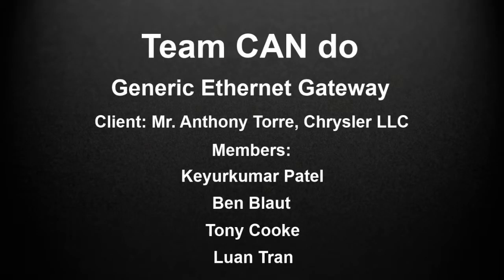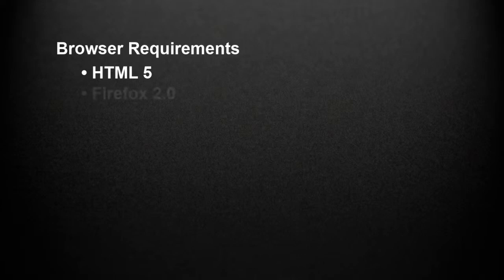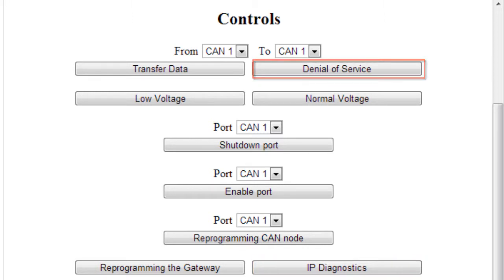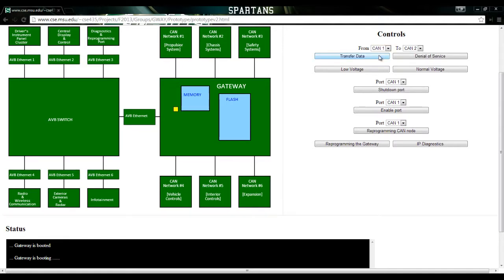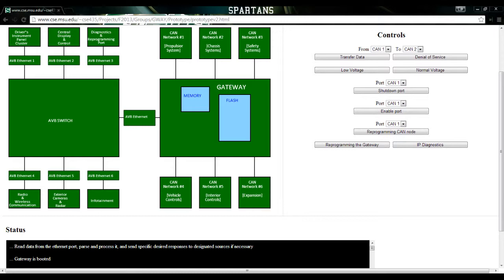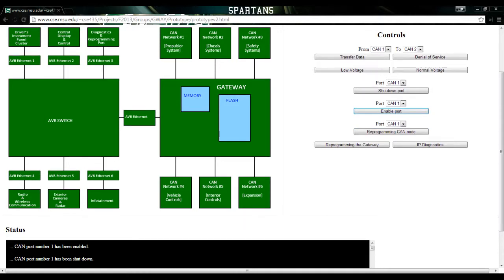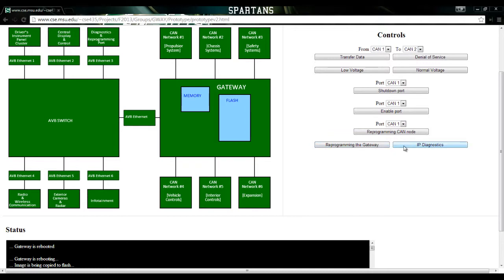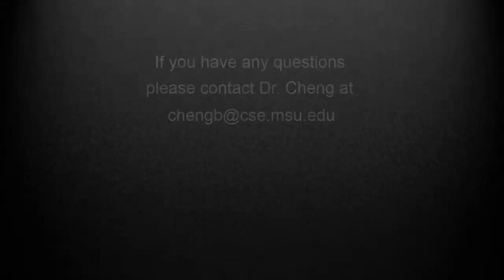GWAY Camtasia v2